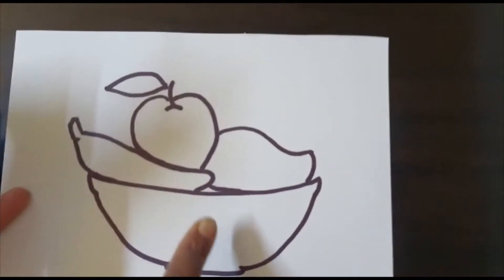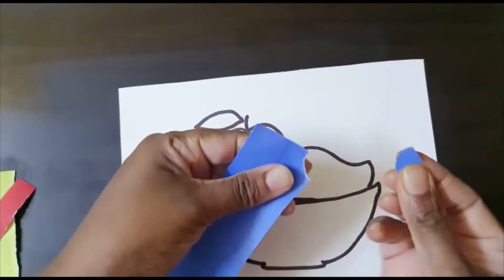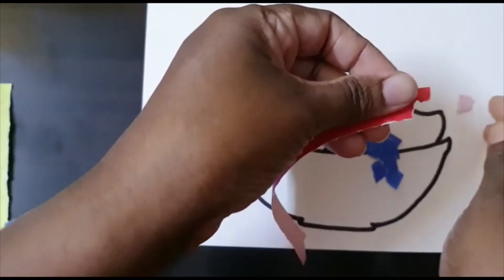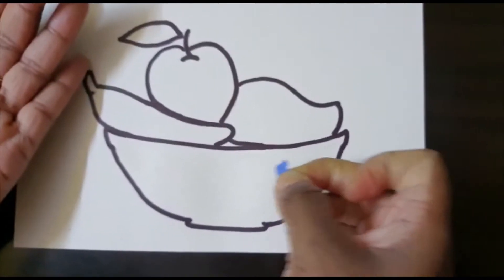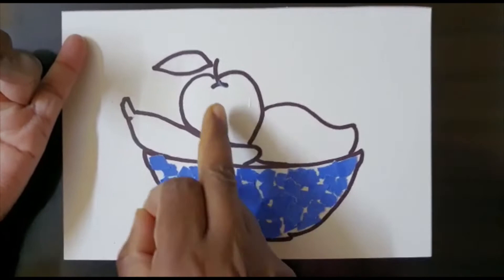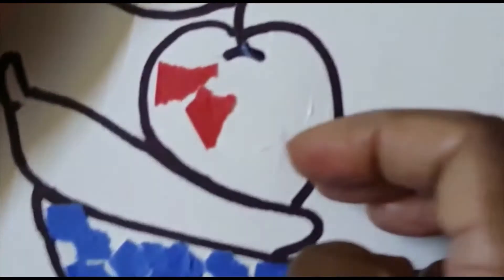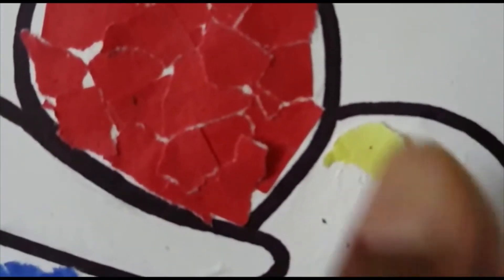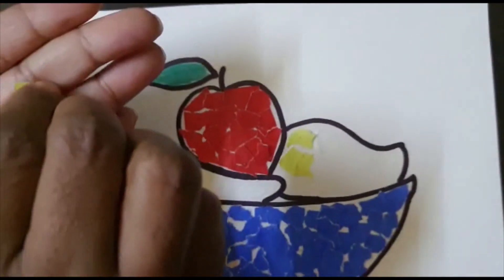EASY TEAR AND PASTE ACTIVITY FOR KIDS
ACTIVITY FOR KIDS